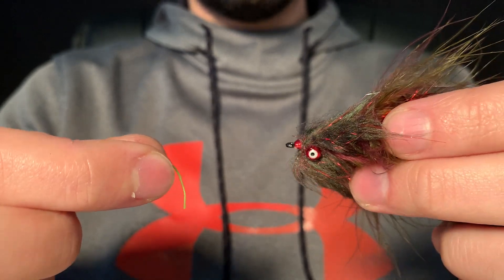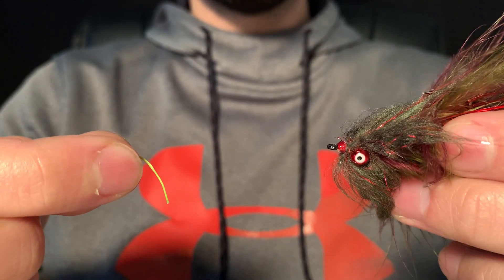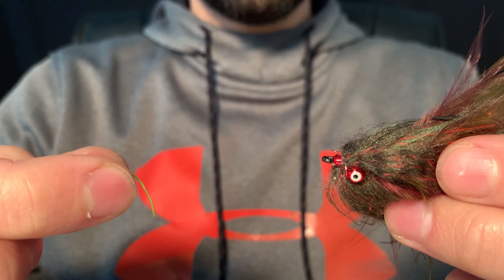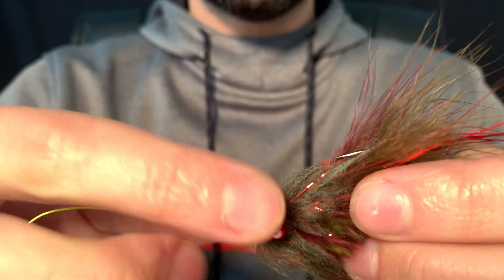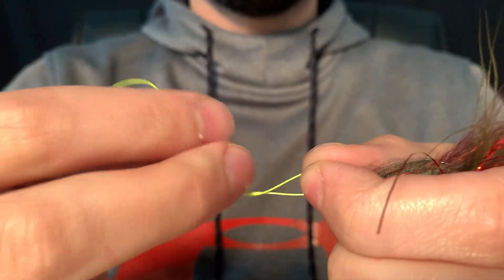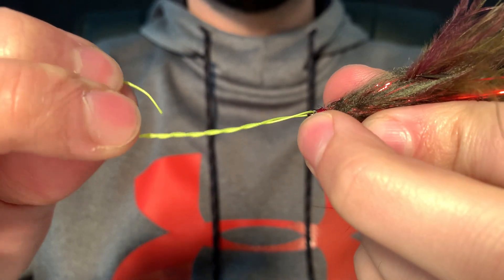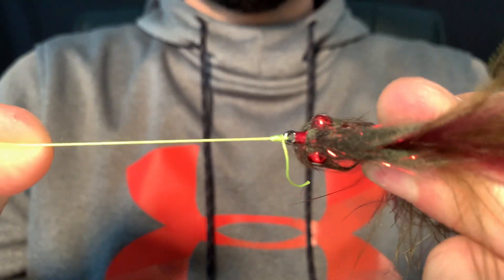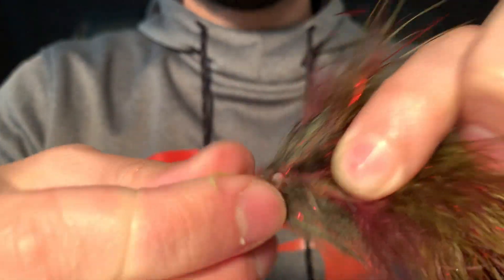The Clinch Knot.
Simpler, faster and just as strong as the improved clinch knot, the standard clinch knot should be part of every angler’s repertoire. In this video, Fulling Mill Technical Manager Eric Kelley gives you his tips on how to tie yours properly with every tippet diameter.